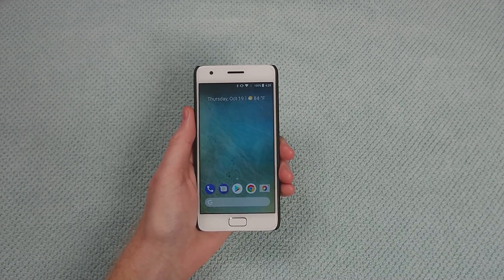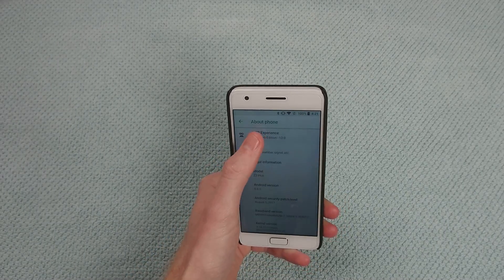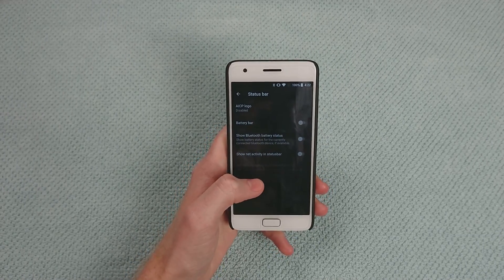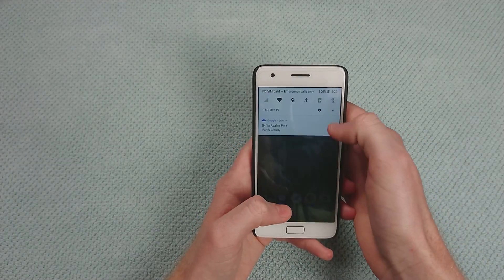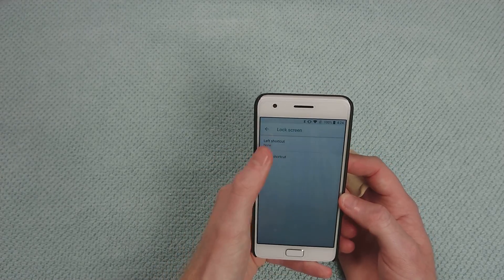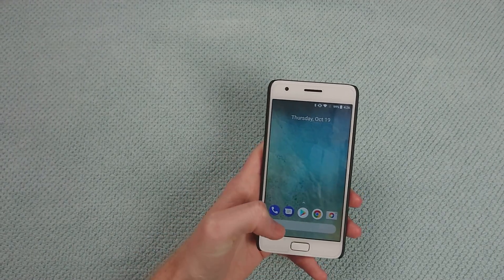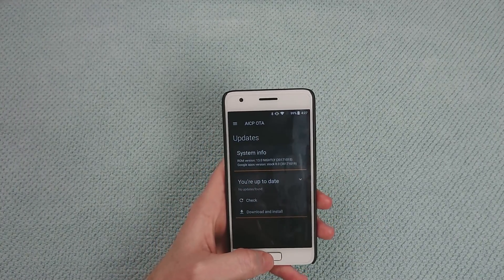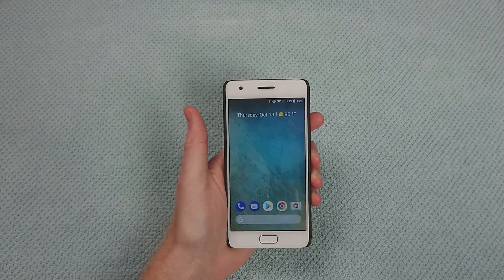[OFFICIAL] AICP 13.0 - 8.0 Oreo - ROM for Zuk Z2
Thread to find rom